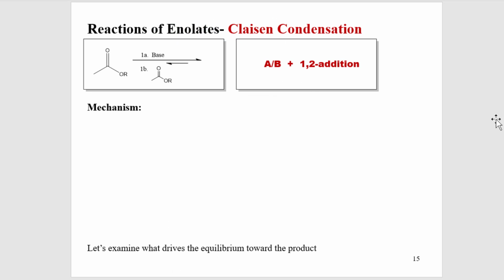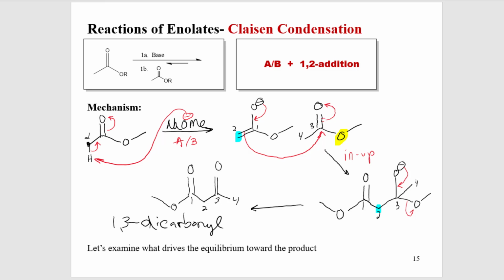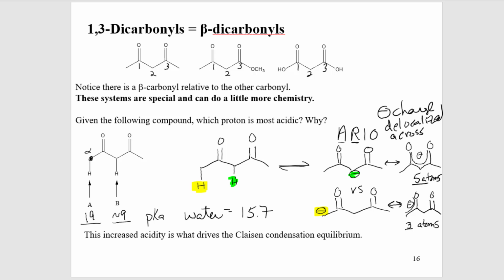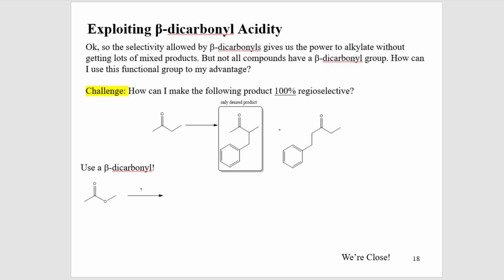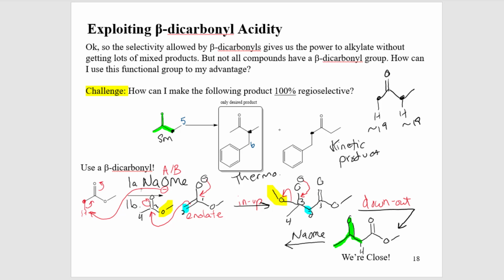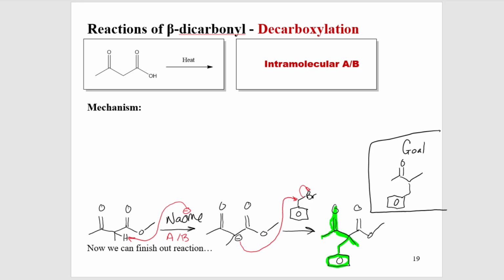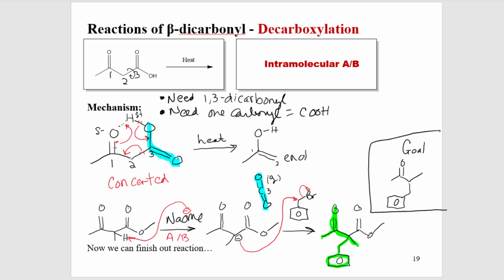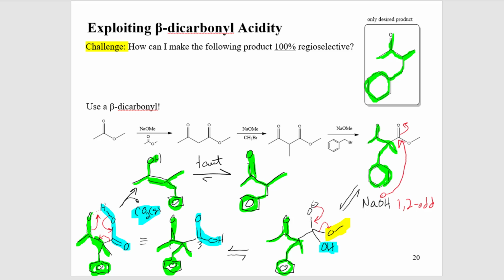Chapter 21 Slides 15-20